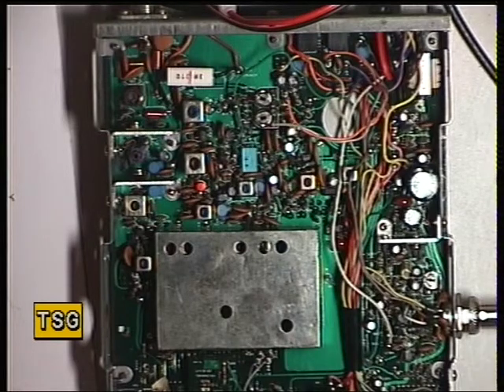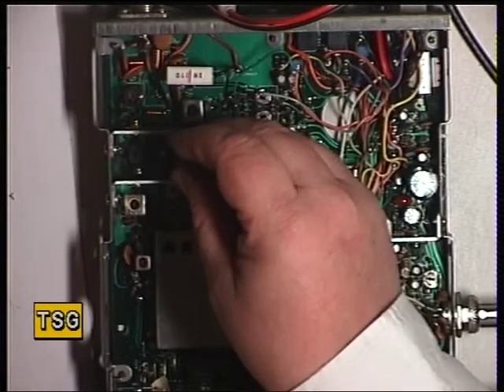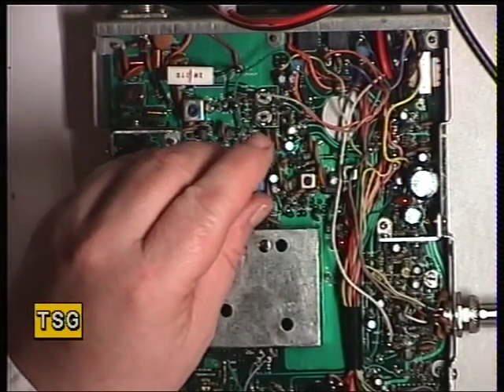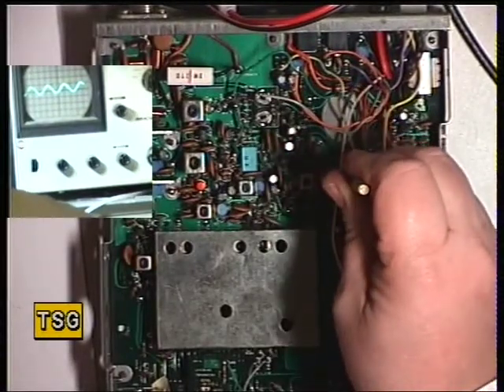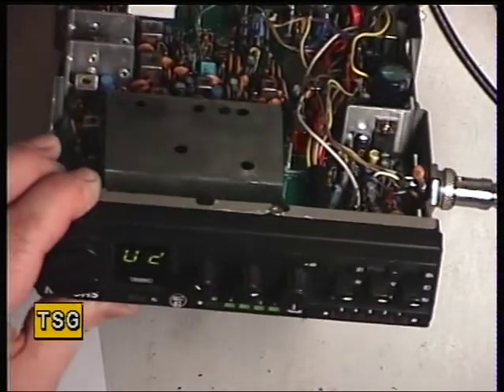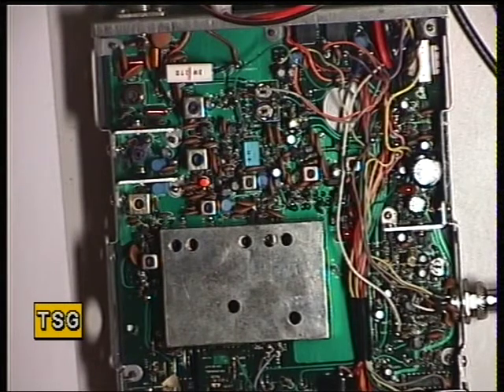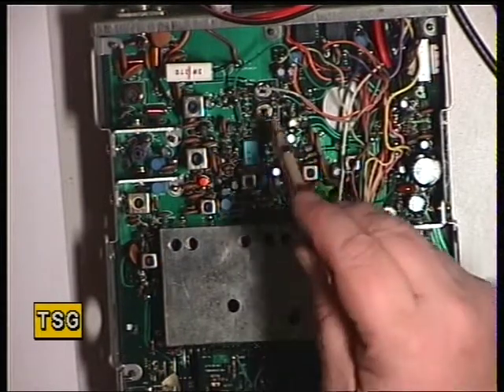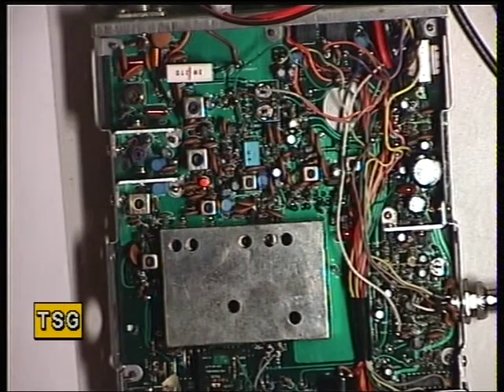Shogun - UK CB radio, (CB 27/81) (Mobile) - Receive alignment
Richard Shireby, G0OJF, from TSG Communications, Lincs. UK, demonstrates the alignment of the Shogun CB radio, from Sunrise Products Japan.

These were a highly desireable £100+ set at the time which work very well apart from a clunky squelch. Unforunately, they can suffer from dry joints between the double sided layers of the PCB. This set was in for just such a fault.

It tuned up so well I had to turn down the transmit! The receiver worked down to 0.15uv!